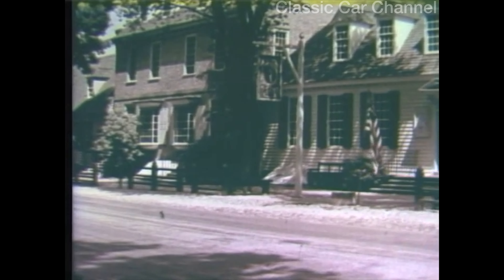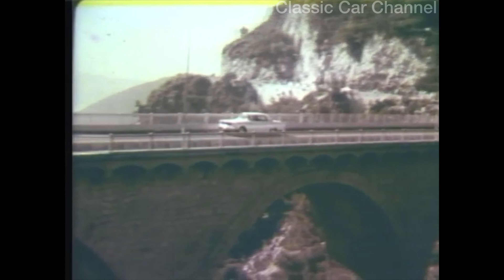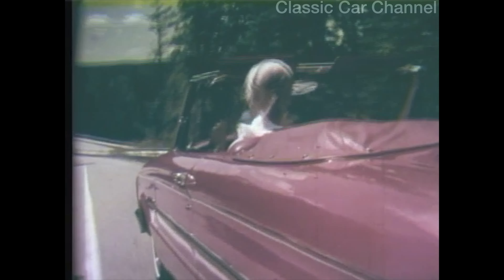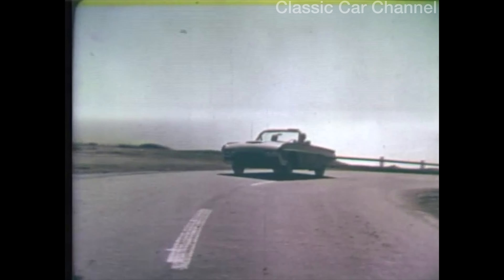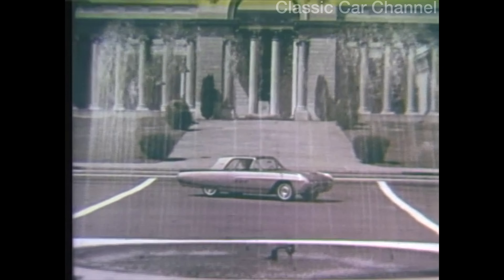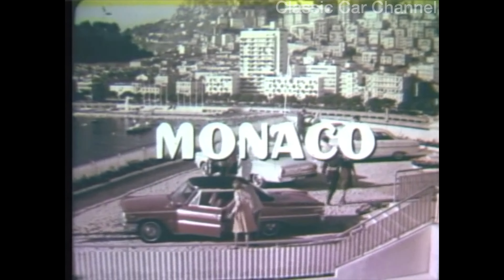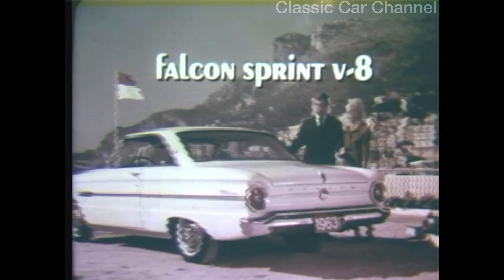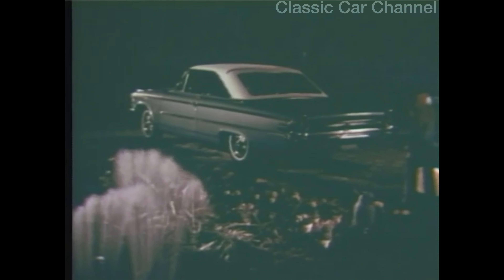8 Awesome 1963 Ford Car Commercials [Fairlane, Falcon, Thunderbird]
Rare 1963 Ford Car Commercials
Watch these awesome 1963 Ford car commercials featuring the Fairlane, Falcon, and Thunderbird models. Experience the nostalgia and style of these classic cars from Ford's lineup in 1963!

00:00 Ford Fairlane 1963
01:00 Ford Falcon 1963
01:25 Ford Thunderbird 1963
02:45 Ford Falcon V8 Coupe

No AI ever!  It’s really me.  My voice. My writing.  My face.  Human editing.

This channel is for classic car lovers

ABOUT ME:
Born and raised in Detroit.  Lover of classic American cars (and a few foreign)   since I learned to drive.    I work in media - and this channel brings together my two passions.

➡️ AWESOME Rare DieCast Models For Classic Car Lovers
Every Year/Make/Model

I make classic car documentaries.  These classic car movies take a ton of time.  But if you enjoy them, it's worth it.    I'm open to video ideas, and I want to hear from you.  We're not getting any younger. .